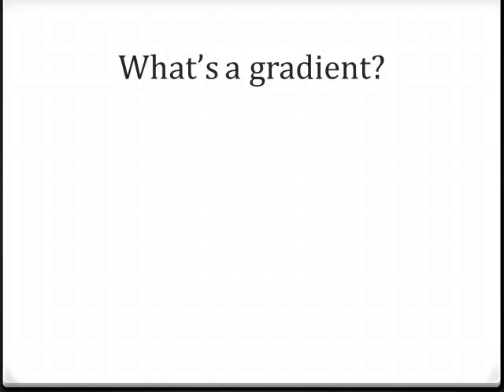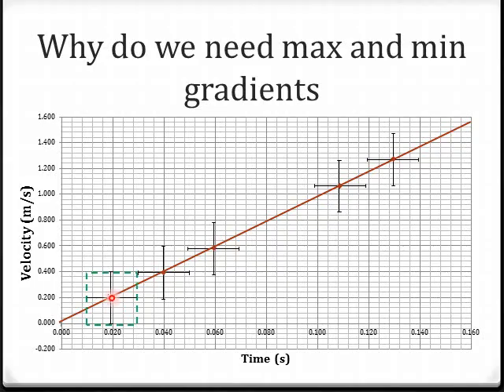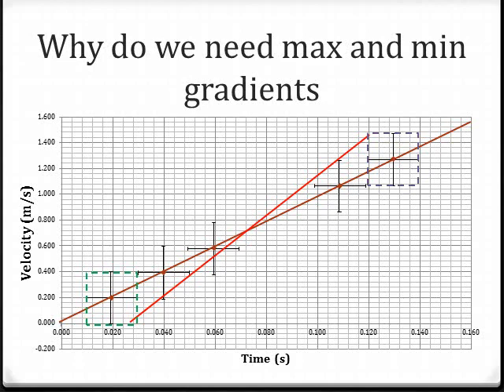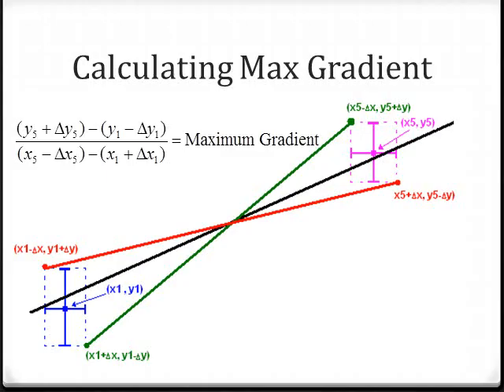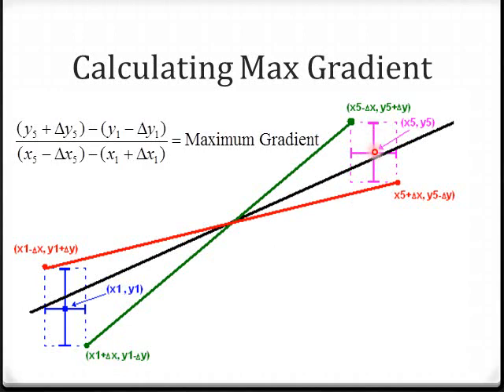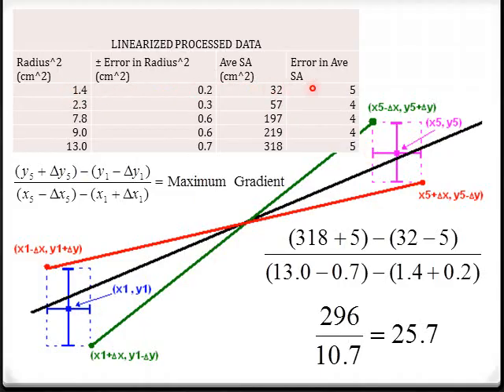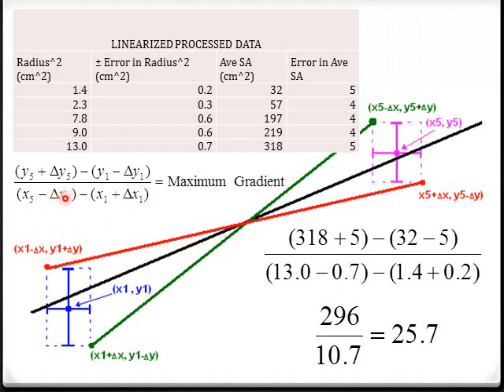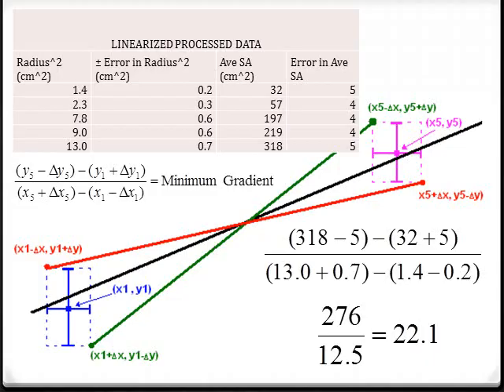09 Understanding Max & Min Gradients